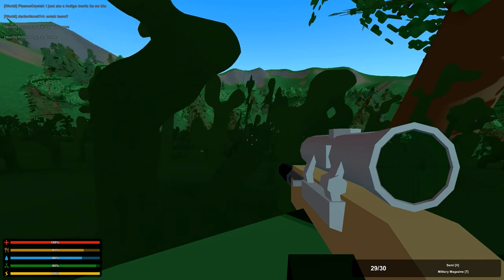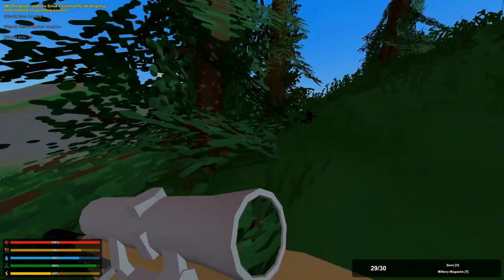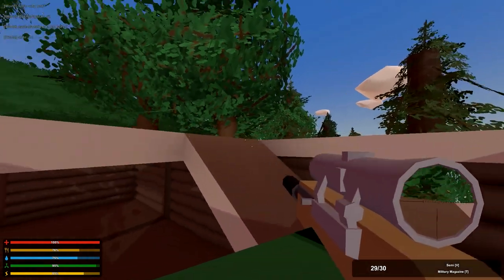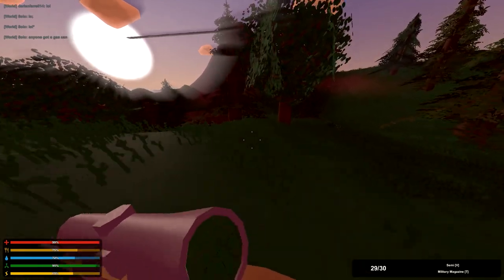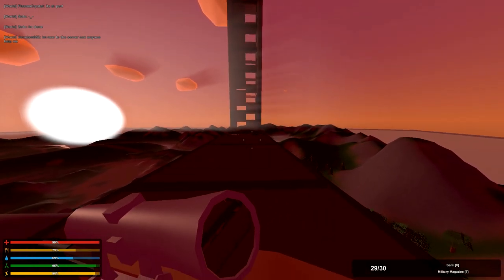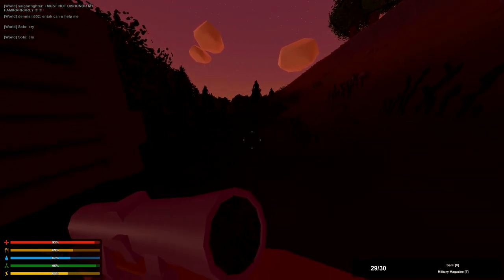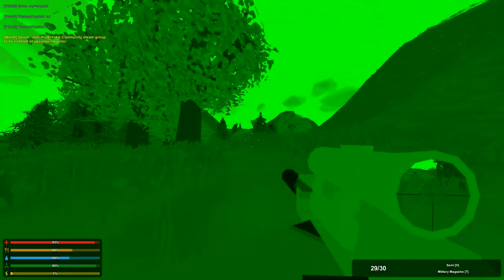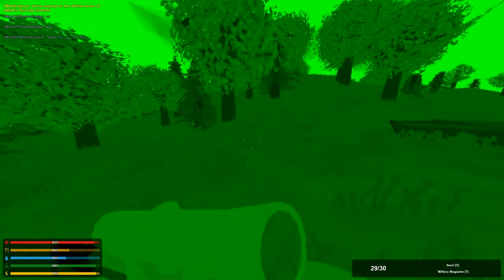Unturned ➤ MASSIVE TOWER WALKWAY In The Sky?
-Server IP: entak.lyhmehosting.net
Port: 27015